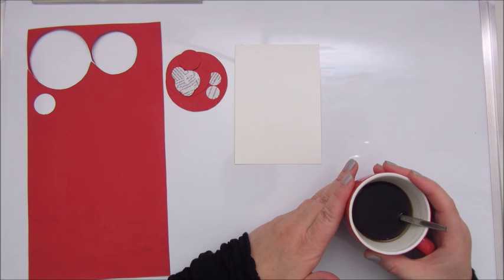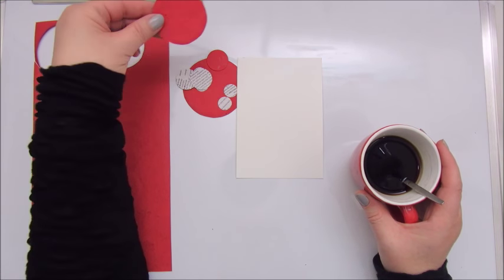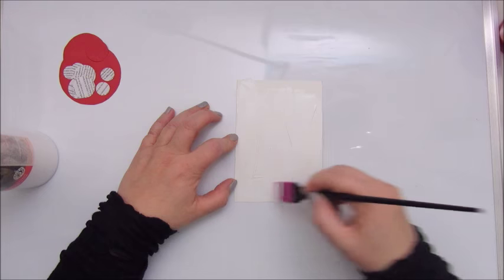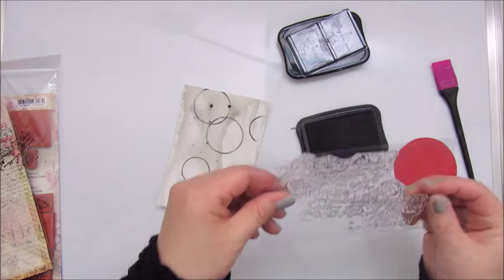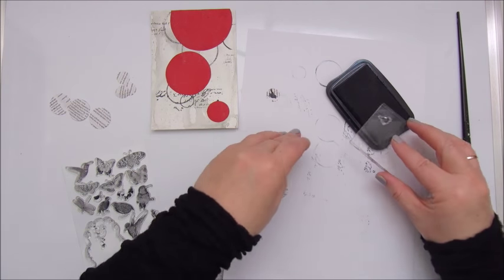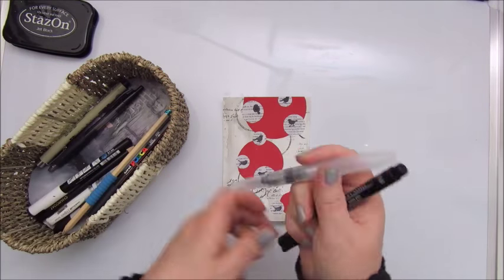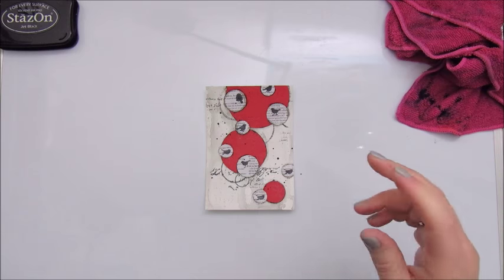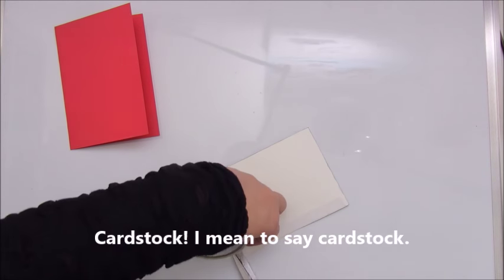Sunday Postcard Art Gather 'Round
Please play along! We hope to welcome you at the Sunday Postcard Art blog.